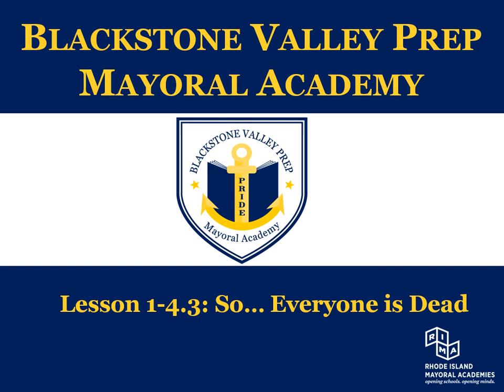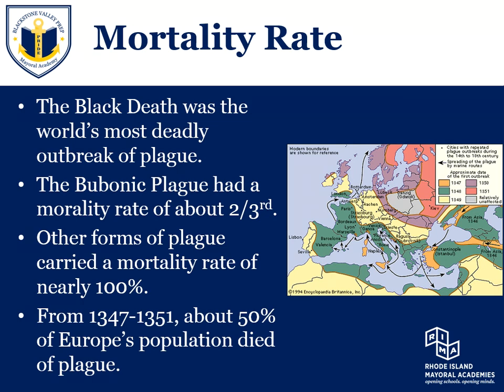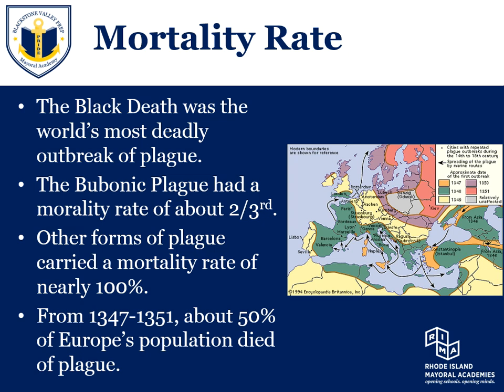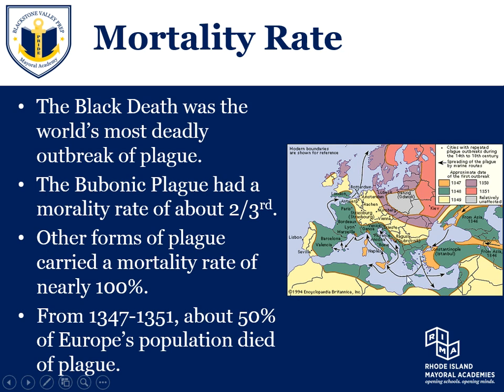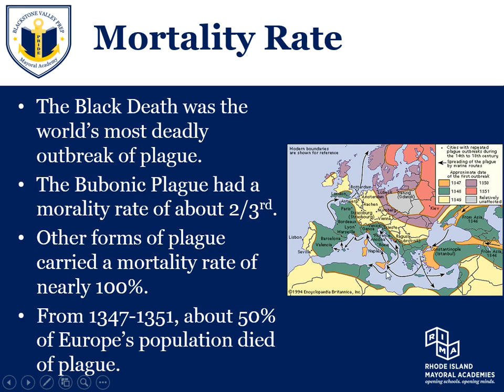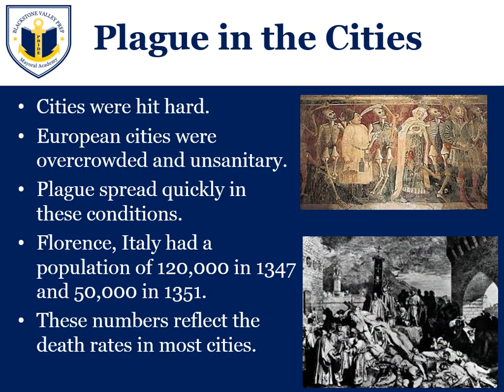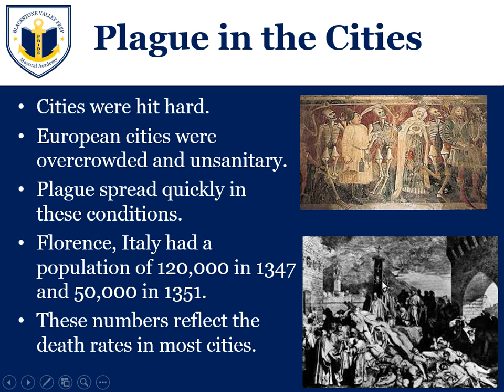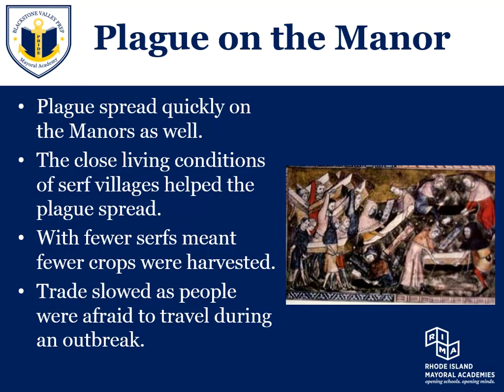Lesson 1-4.3: So...Everyone is Dead